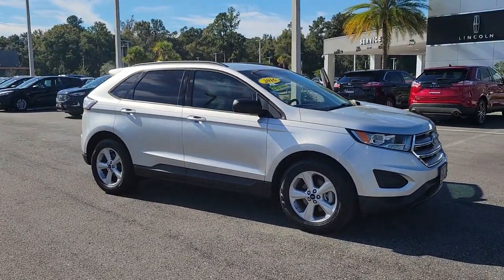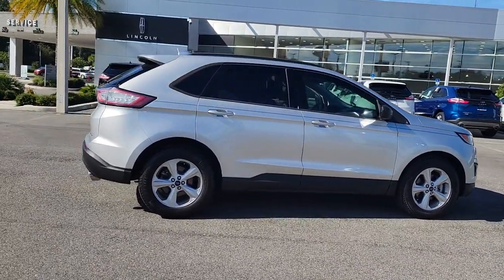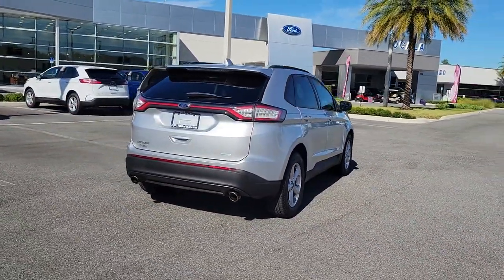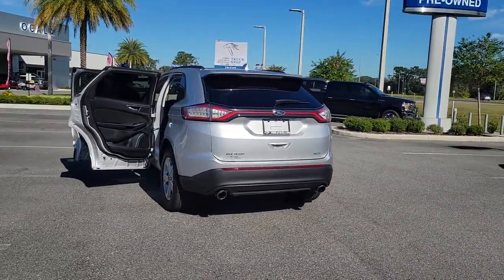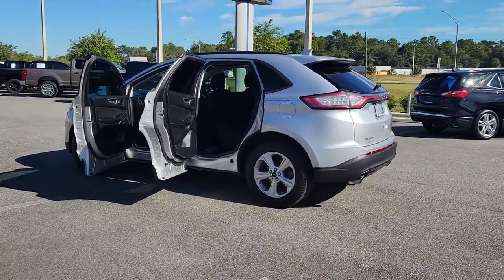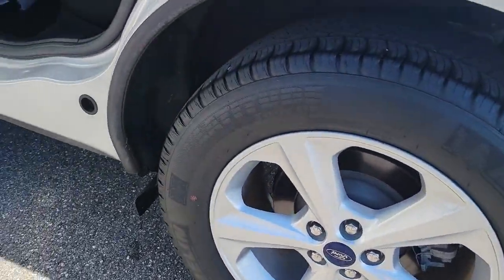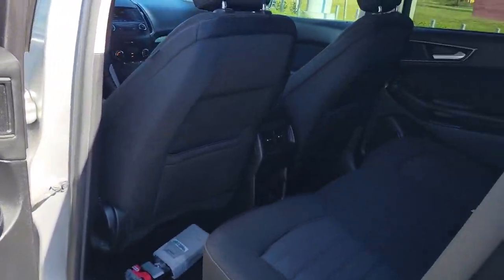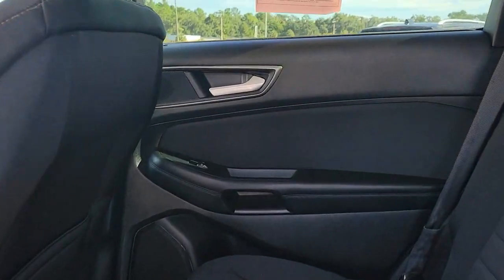2016 Ford Edge The Villages, Leesburg, Belleview, Wildwood, Crystal River, FL 210685A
Ingot Silver Metallic Used 2016 Ford Edge available in The Villages, Florida at

Village Ford
11660 SE Highway 441

Recent Arrival! This 2016 Ford Edge SE in Ingot Silver Metallic features: 2nd Row Outboard Inflatable Safety Belts. FWD Certified.Odometer is 42952 miles below market average! 21/30 City/Highway MPGFord Blue Certified Details:* Vehicle History* 139 Point Inspection* and 11,000 FordPass Rewards Points to use toward first maintenance visit* Roadside Assistance* Warranty Deductible: $100* Limited Warranty: 3 Month/4,000 Mile (whichever comes first) after new car warranty expires or from certified purchase date* Transferable Warranty